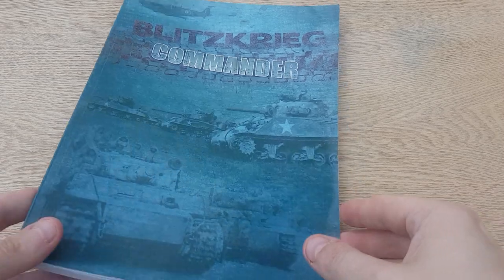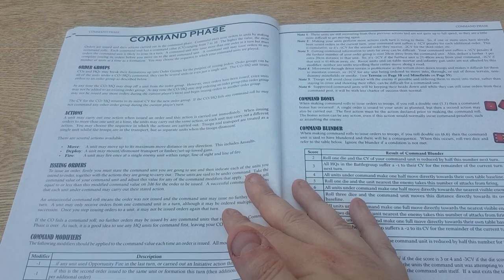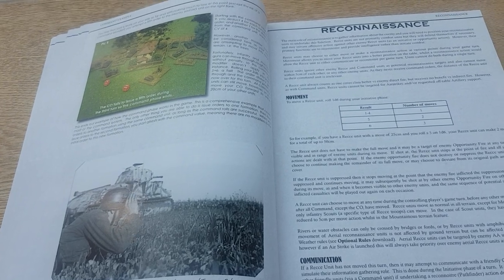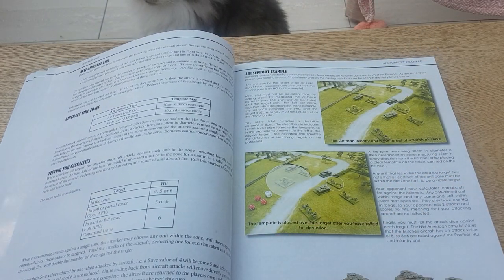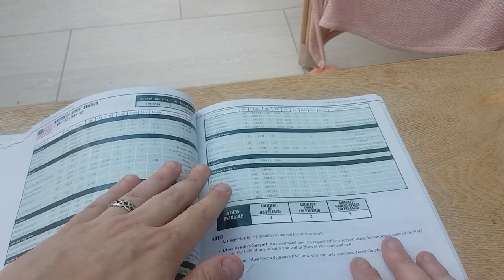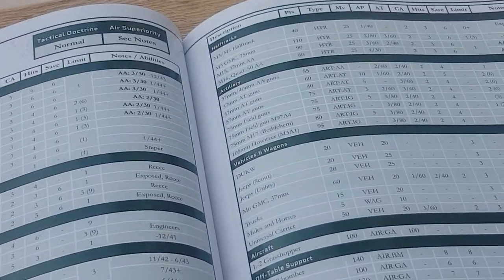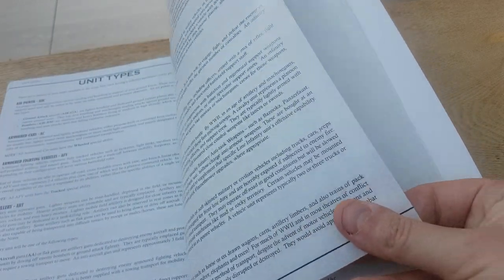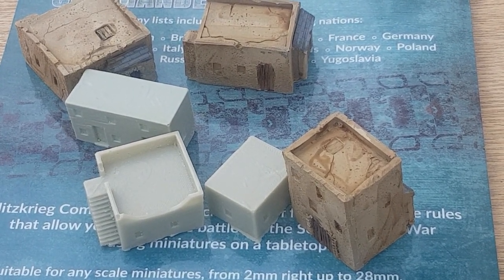WW2 wargaming. 10mm Pendraken, Blitzkreig Commander. Review.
I talk through the Blitzkrieg Commander and a wee house rule we are going to use, involving round bases.
This video was inspired by a few comments from @WARdROBEPlaysWWII, and I talk about my bases.